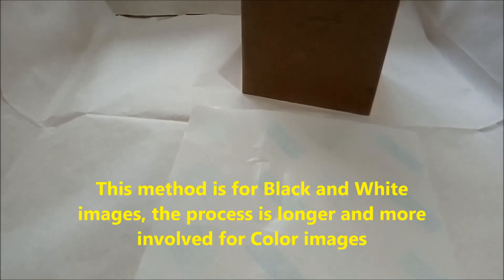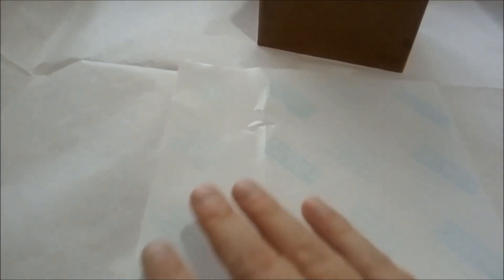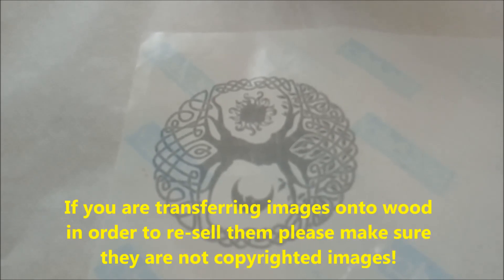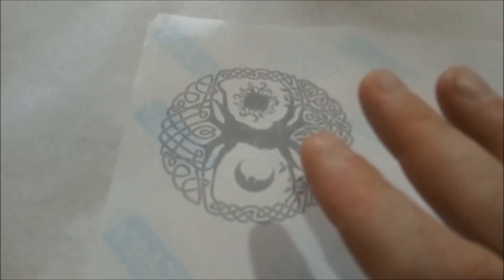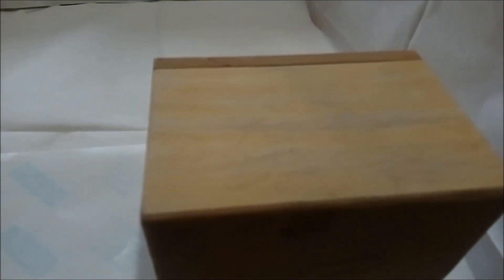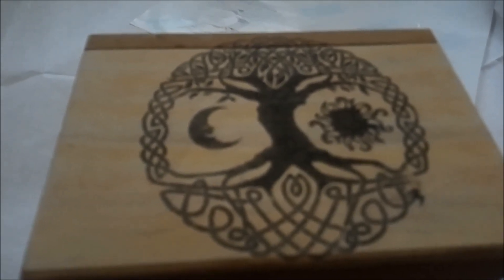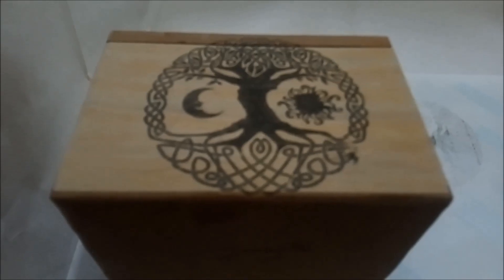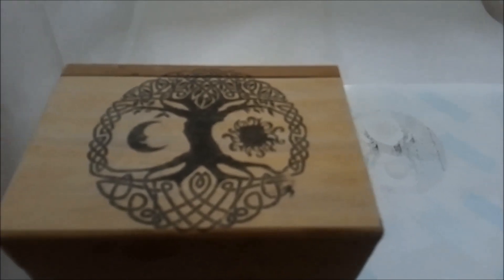Transfer Images onto Wood~ Easy Method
Printing images using an Inkjet printer onto the backing paper from adhesive label printing paper and then transferring those images onto wooden surfaces.